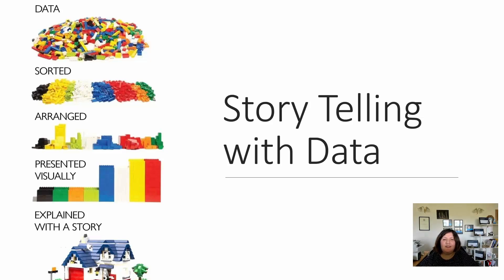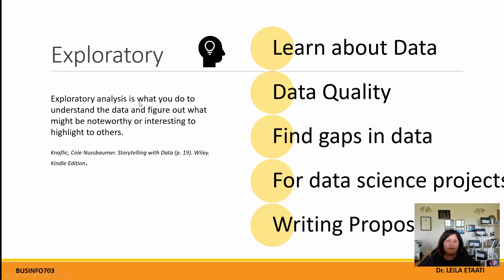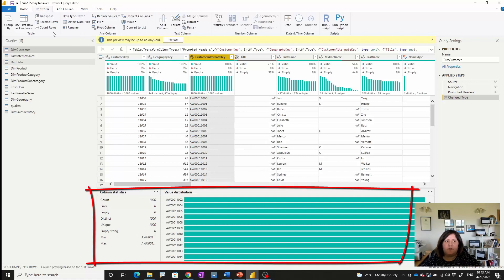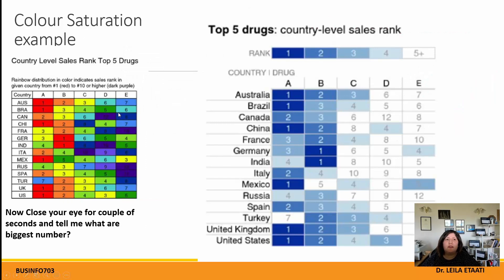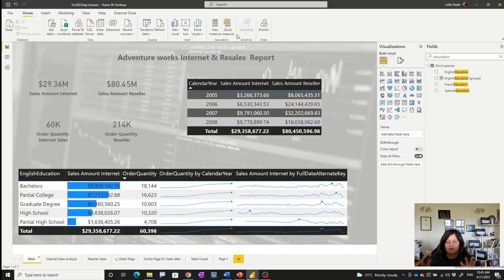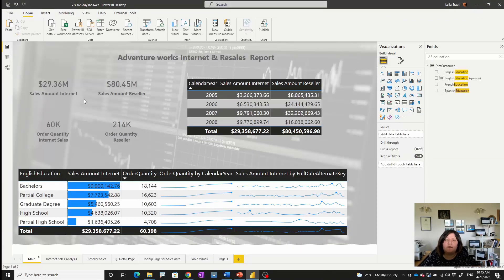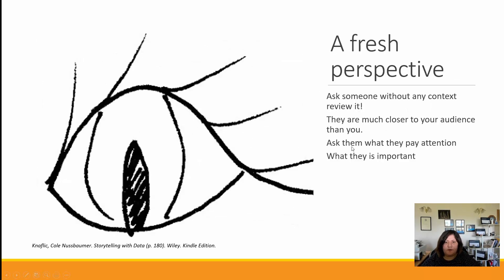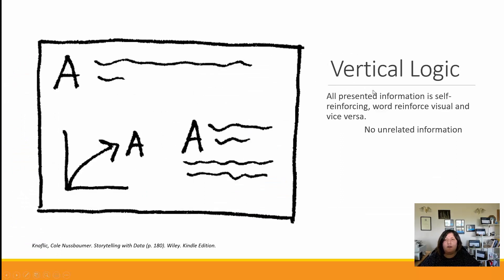Explanatory and Exploratory Analysis using Power BI, and Tell a story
In this video a brief explanation of what is an exploratory analysis and its difference from explanatory analysis, at the end some techniques to better tell a story using horizontal and vertical logic presented.
these concepts can be detailed find in the book by Knaflic, Cole Nussbaumer. Storytelling with Data (p. 19). Wiley. Kindle Edition.